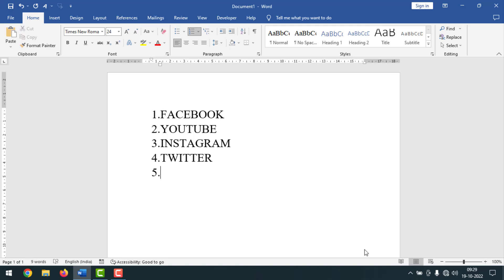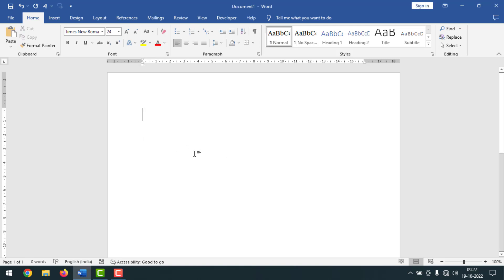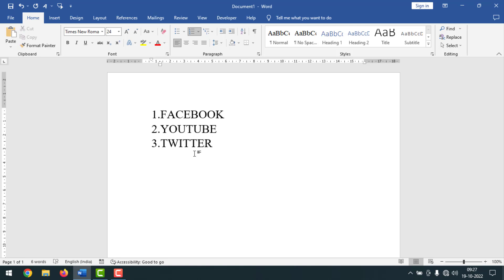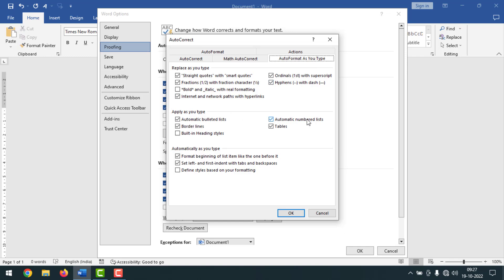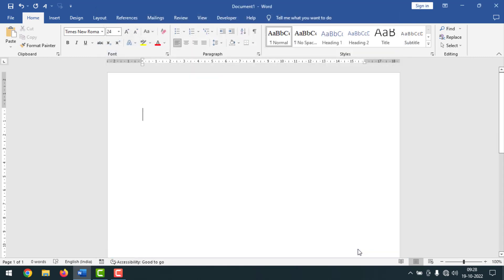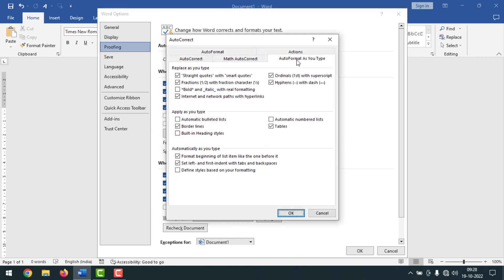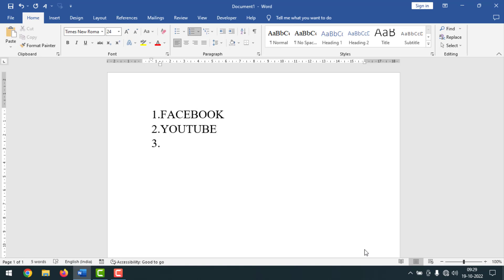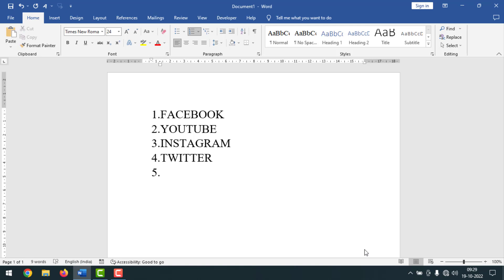how to enable and disable automatic numbering in MS word | PIN TECH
Hello Friends,
In this video you will find that how to turn off/disable automatic numbering in ms word or you can say how to turn off/turn on automatic numbering in ms word.

From
Pin Tech